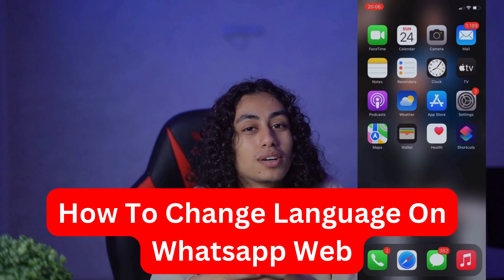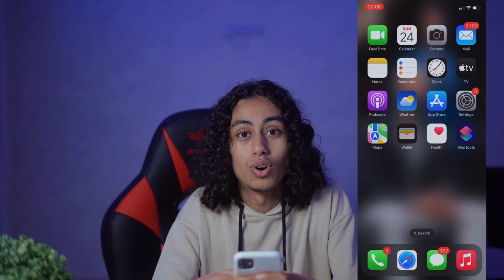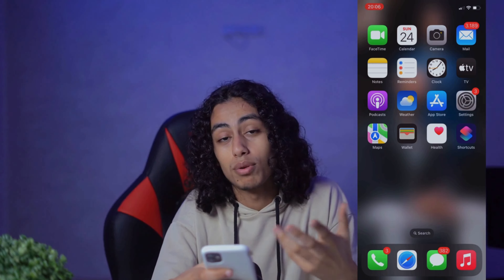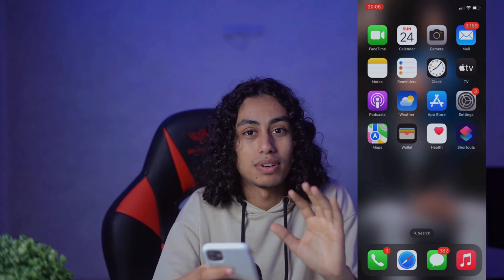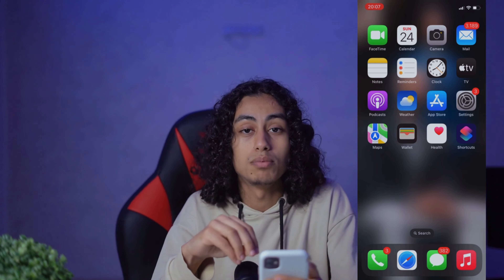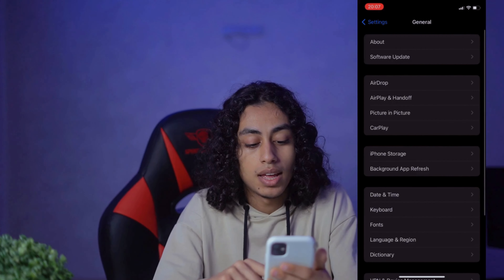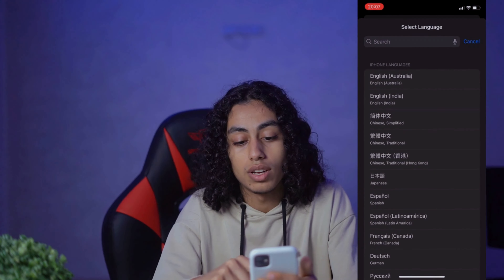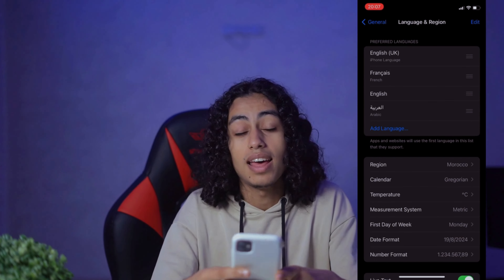How To Change Language On Whatsapp Web (2025)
If you want to change the language settings on WhatsApp Web, this tutorial will guide you through the process.